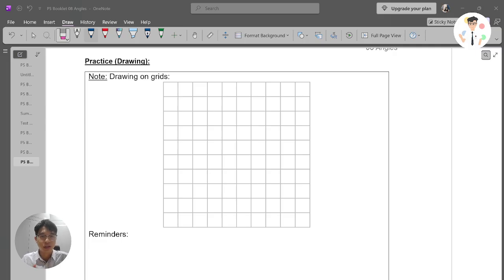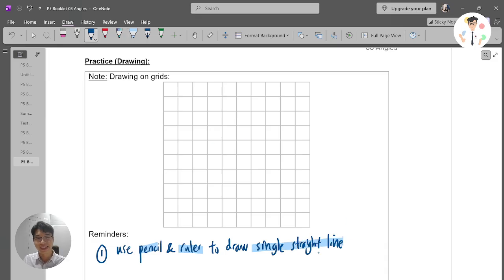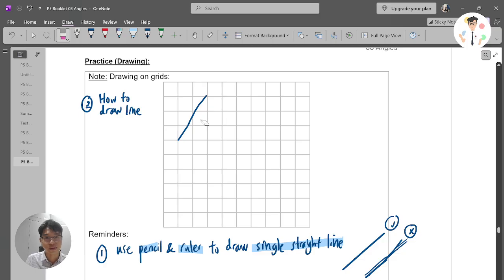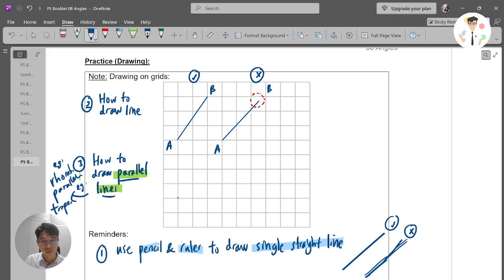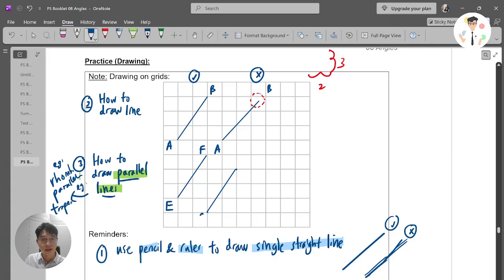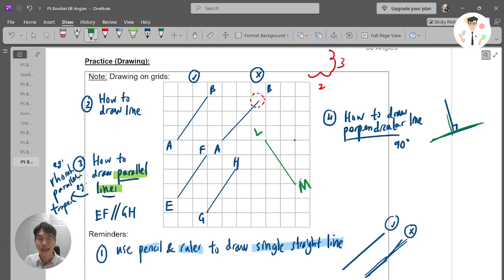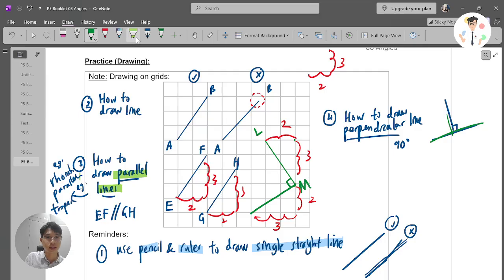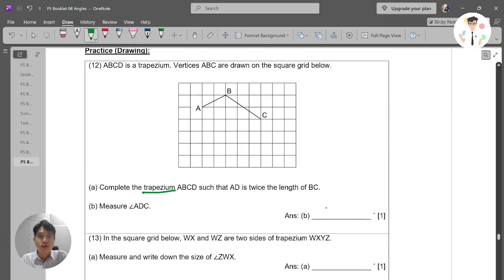Drawing with Grids (Booklet 08 Pg 25 Note)